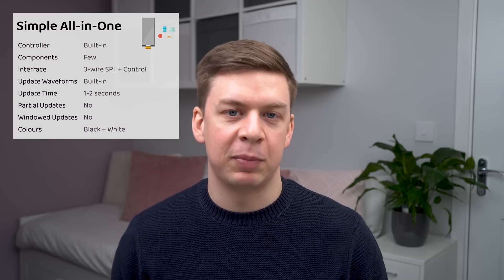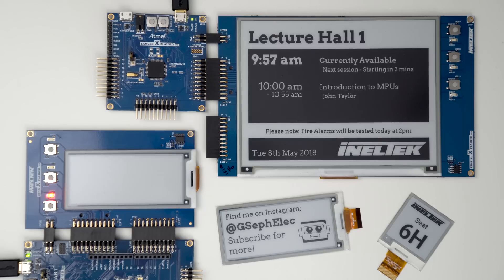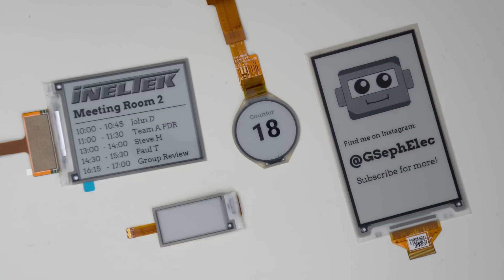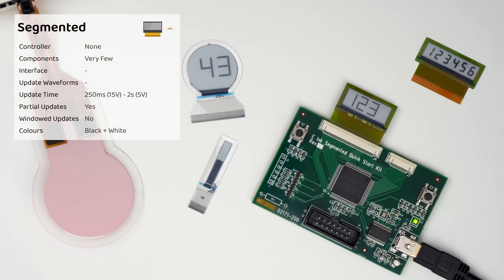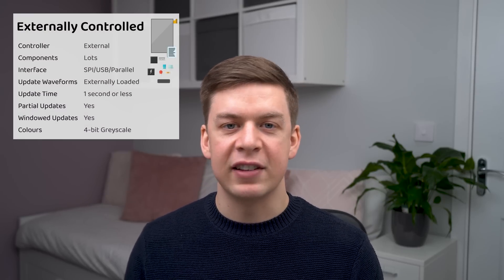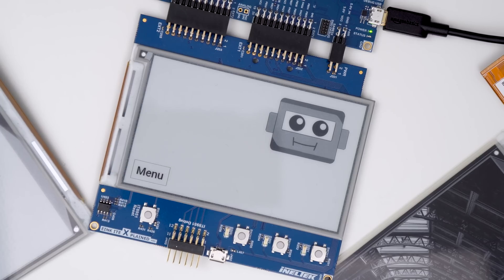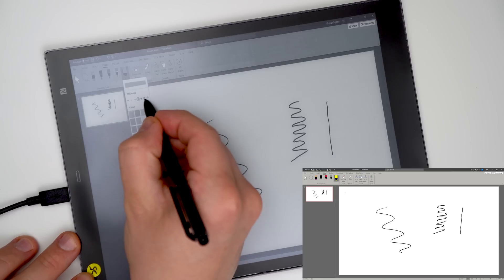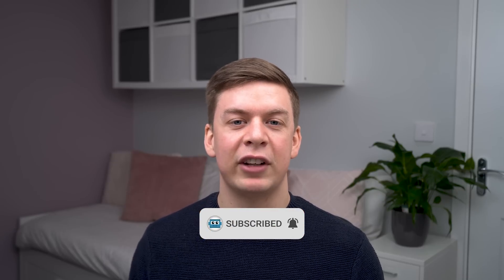Have You Ever Seen an E Ink Display Update This Quickly?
E Ink displays have come along way since the original e-readers from the mid-2000s, in this video I'll be showing the different types of E Ink displays you can get along with a demo of their different capabilities.

All displays shown in the video are genuine E Ink displays, information was correct at the time of filming and the specs of each type of display applies to the majority of off-the-shelf panels, but custom designed panels and variations do also exist.

Timestamps
○ Intro - 0:00
○ Simple All-in-One - 0:43
○ Complex All-in-One - 2:37
○ Coloured All-in-One - 4:41
○ Segmented - 5:50
○ Externally Controlled - 8:10
○ MeeNote - 10:10
○ Outro - 12:57